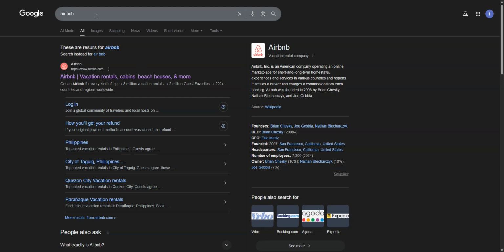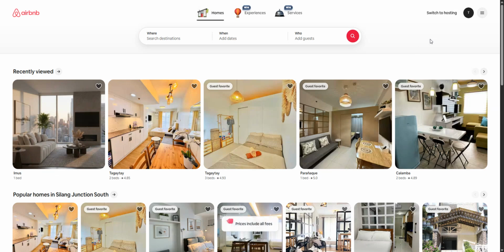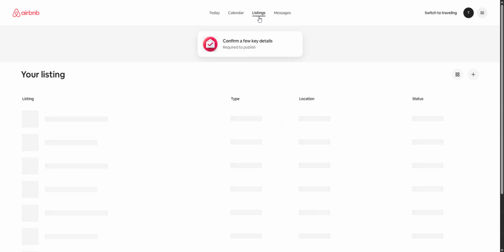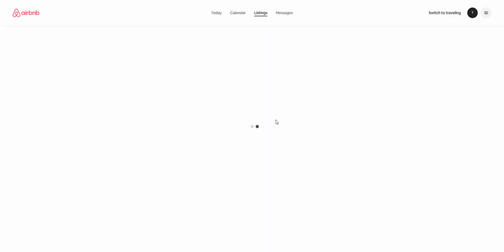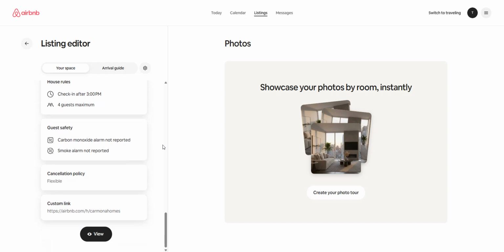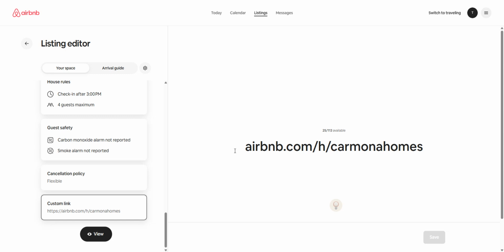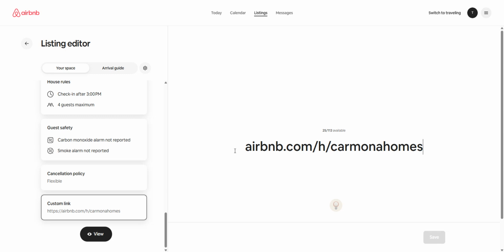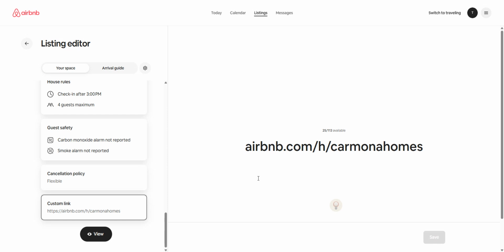How to Share Airbnb Link For Your Listing Tutorial